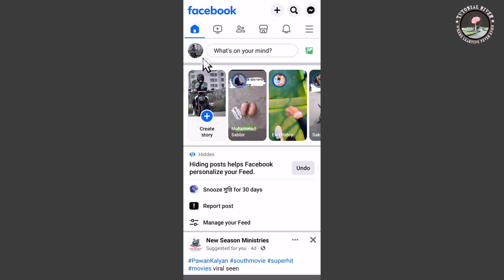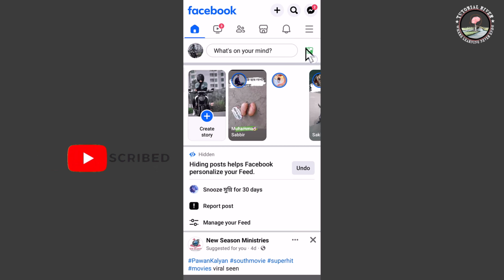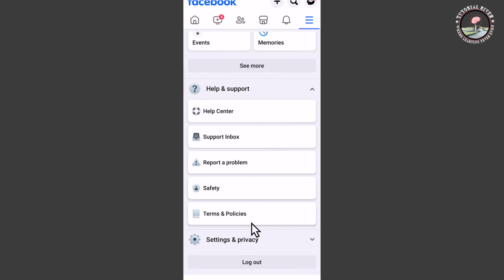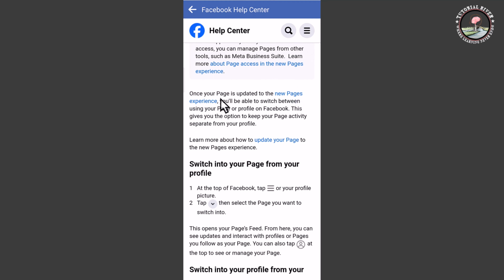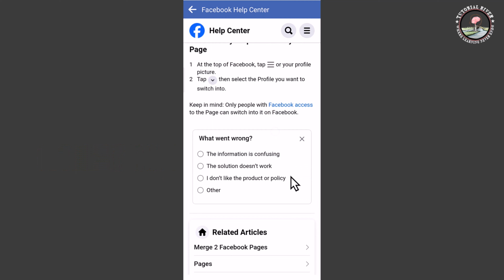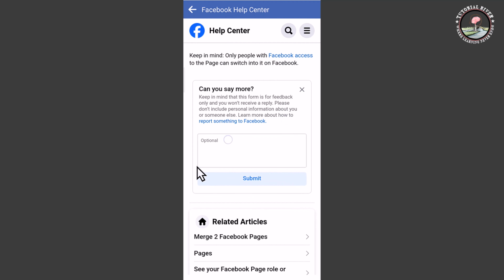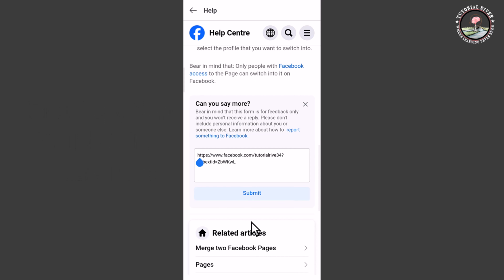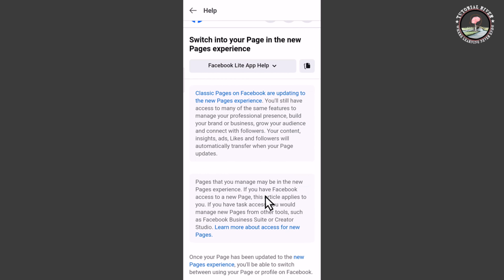How to Convert Facebook Account to Page 2025 [ New Update ] 100% Worked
Looking to convert your Facebook profile into a page? Here’s what you need to do in update along with major considerations before committing to it. here is 100% worked

Video Parts:
0:00 Info & Intro
0:10 open FB Apps
0:31 Check Profile
1:04 Help Center
2:39 Submit
2:55 Ending & Outro